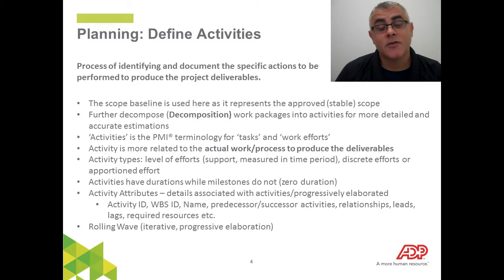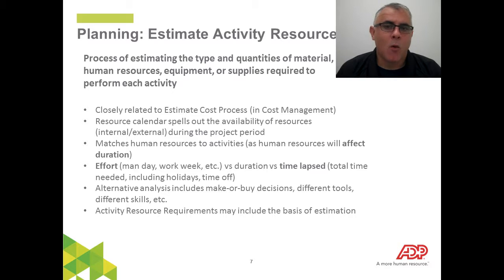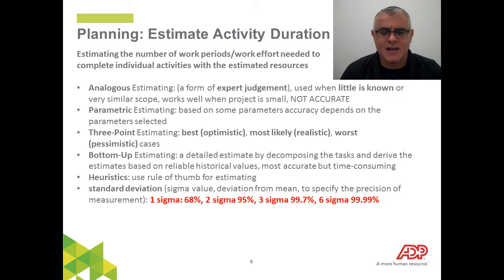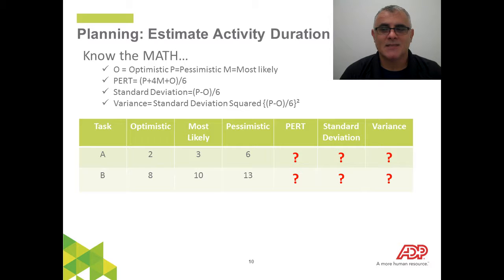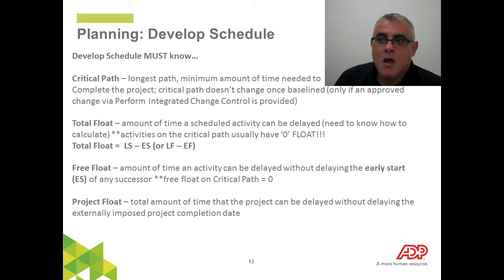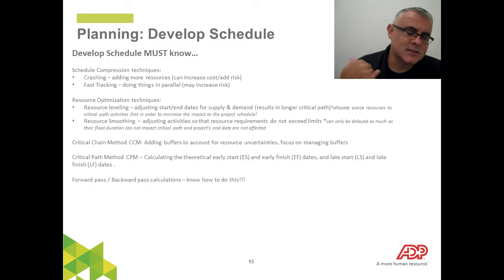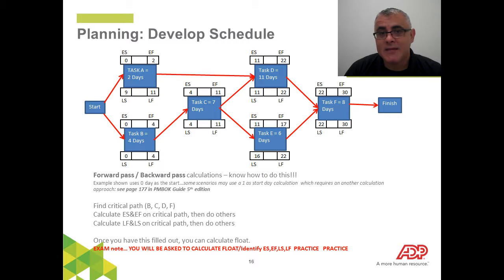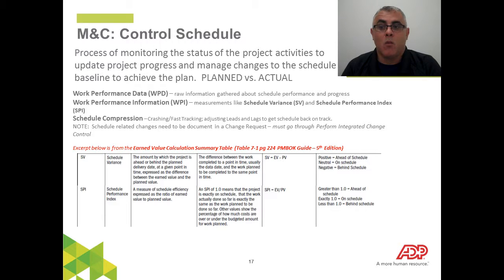ADP PMP Module 5 - Project Time